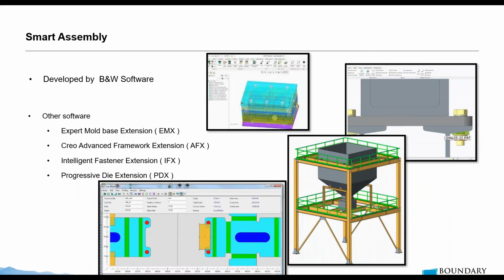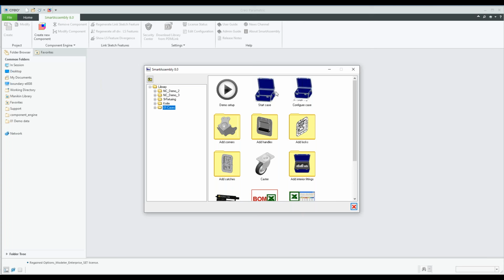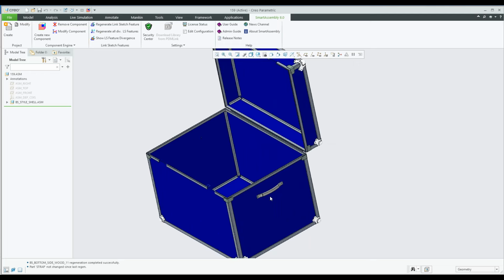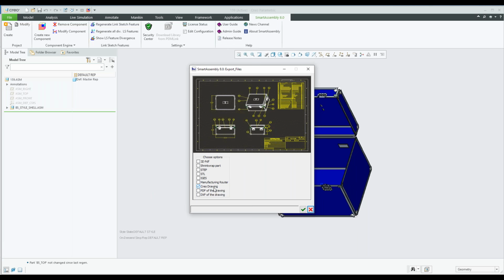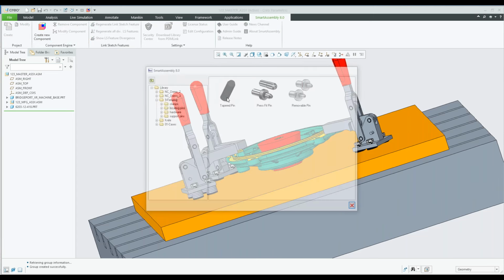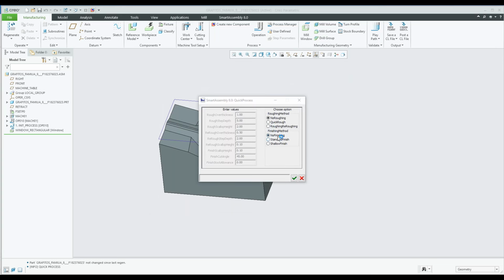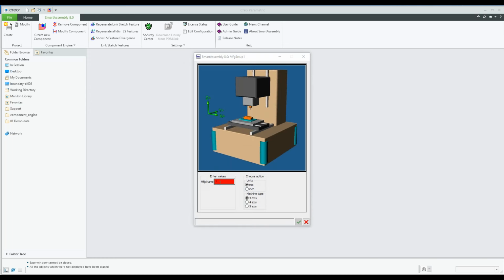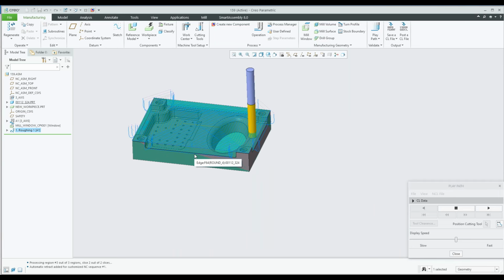Boundary Systems: SmartAssembly for Creo webinar.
SmartAssembly is a tool for rule-based design process automation within Creo Parametric.  Unlike other automation tools that require you to learn complex programming languages or to build complete master models containing all possible options, SmartAssembly uses a simple but powerful script language to capture and automate the design process, allowing you to automate the creation of new components or assemblies from the ground up.

Join this webinar to learn more about automating your Creo Parametric design with SmartAssembly.